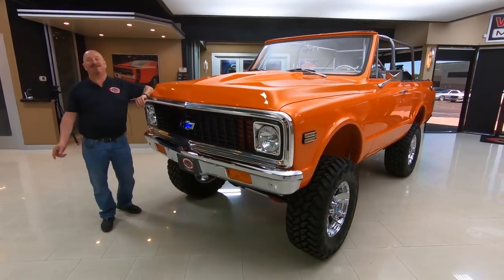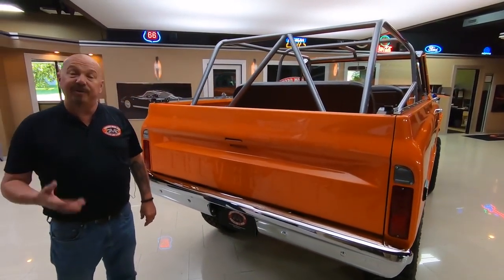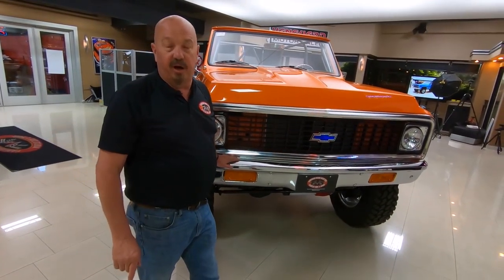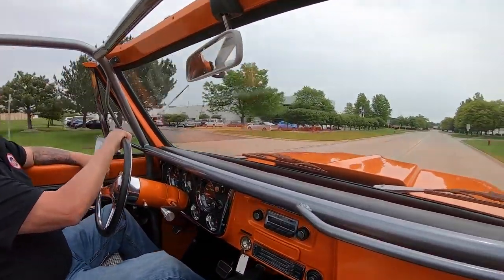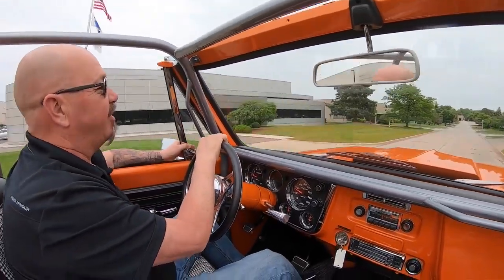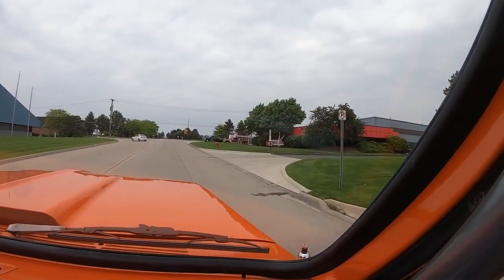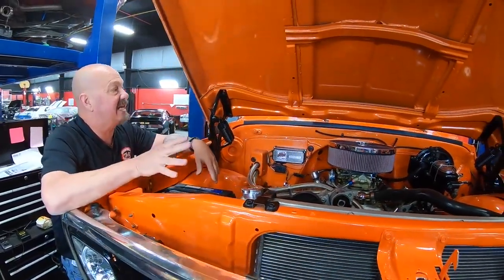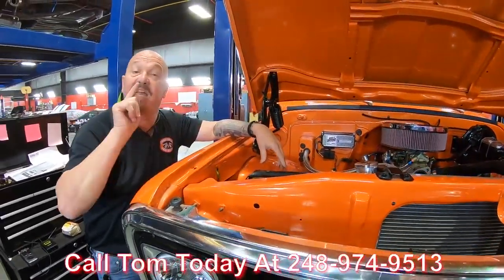1972 Chevrolet Blazer For Sale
1972 Chevrolet Blazer

VIN: CKE182S155690

Ready for you we have a 1972 Chevrolet Blazer! The Tangelo Orange Pearl paint on this Blazer will be sure to catch any one’s eye! This Blazer underwent an extensive Frame Off Restoration with a very high attention to detail throughout! Under the hood sits a 350ci V8 with a Serpentine belt system mated to a TH350 3 Speed Automatic Transmission. Power is put to the pavement through a 12 Bolt Rear End with Posi on the rear and a Dana 44 with Posi on the front. Take this Chevy off-road with ease thanks to the massive Nitto Trail Grappler M/T Tires wrapped around Chrome XD Wheels on all 4 corners! The interior of this Blazer is immaculate as well! This lifted Chevy is sporting Bucket Seats up front, a Bench seat out back, Houndstooth Upholstery throughout, Custom Steering Wheel, Center Console, Aftermarket Gauges, AM/FM Radio, Painted Roll Cage, and Chrome Accents all over. The Soft Top on this Blazer is removable for those beautiful day that you'd want to catch some sun and fresh air! The roll bar encages this truck from front to back, providing plenty of areas to grab onto along with plenty of mounting points for any accessories that you may want. Drive this beast around with ease thanks to the equipped Power Steering and Power Brakes. The underside of this Blazer is immaculate as well with painted body color Floors, a Custom Polished Aluminum Fuel Tank, Dual Exhaust with Flowmaster Mufflers, Stainless Steel Fluid Lines, and a Powder Coated Framed. Overall, this 1972 Blazer is a fantastic truck that any collector or enthusiast would love to own!

to see over 100 HD photos and our in-depth video for this 1972 Chevrolet Blazer and over 200 other classics!

Mechanics:
350ci V8
- Engine # 3970010
- Casting Date: 1C08
Stock Heads

- Mechanical Secondaries
- Manual Choke
- Straight Boosters
- 600 CFM

- Casting Date: 5/24/1976
Transfer Case: New Process 205
- Assembly Date: 1/25/1972
- Ratio: 196
- Assembly Number: 62 41

12 Bolt Rear End
- Ratio: 4.56:1
- Posi
- Casting Date: A202
- Suffix: RAZ WO25 2 E
Front Axle: Dana 44
- Posi
- Ratio: 4.56

Front Tires – 35 x 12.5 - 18 Nitto Trail Grappler M/T
Rear Tires – 35 x 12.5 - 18 Nitto Trail Grappler M/T

Dual Exhaust with Flowmaster Mufflers

Power Steering

Body:
- Paint is Gorgeous
- Grille is Excellent
- Chrome is Amazing
- New Style Head Lights
- Doors and Tailgate Open and Close Smoothly
- Soft Top

Interior:
- Door Jambs are Clean
- Door Panel is Nice
- Dash is Clean
- Tilt Colum
- Roll Bar Painted Nicely
- Hounds Tooth Upholstery
- Center Console is Amazing
- Integrated Handles on Roll Bars

Underneath:
- Custom Polished Aluminum Fuel Tank
- Chrome Tips look Good
- Frame is Powder Coated
- Stainless Steel Brake Lines
- Stainless Steel Flex Lines
- Lift Kit is Nice